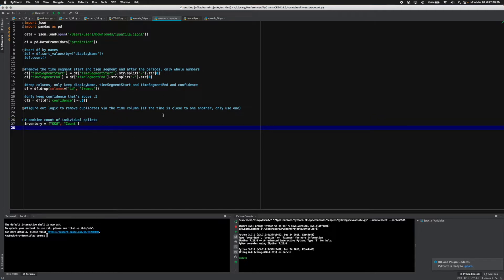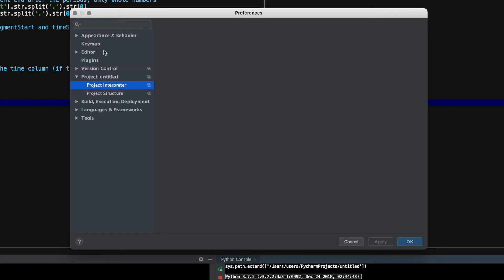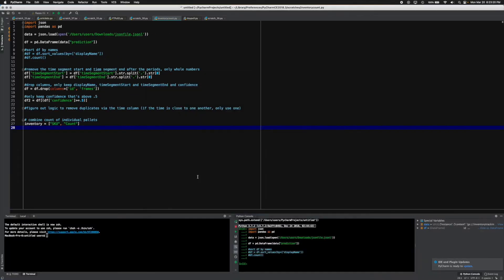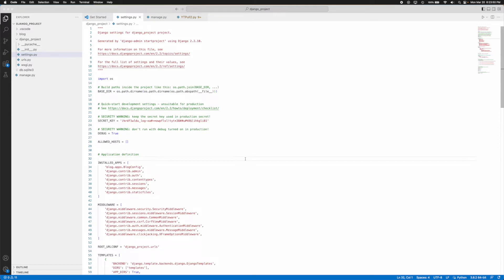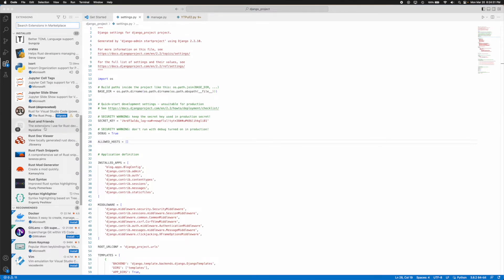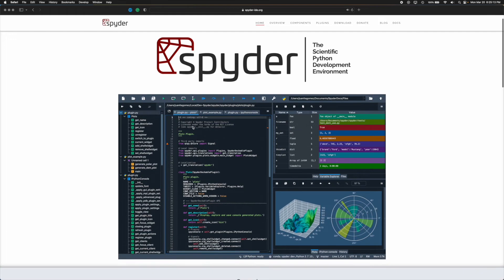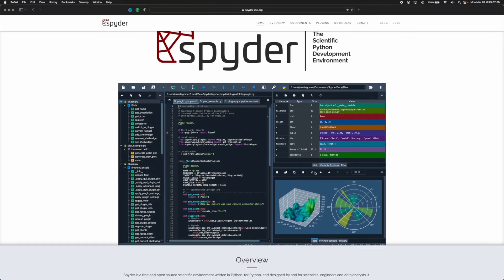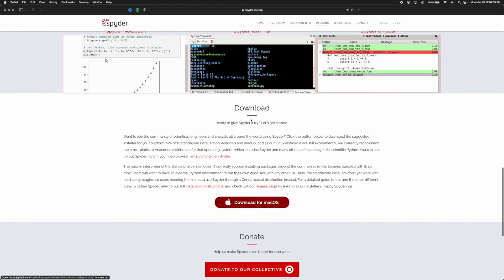The Best Python IDE's In 2023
Python is one of the most important programming languages out there, so, let's take a look at some of the best Python IDE's you should be using in 2023!